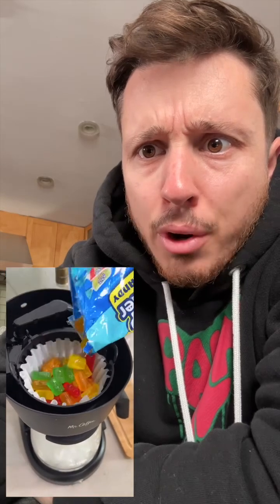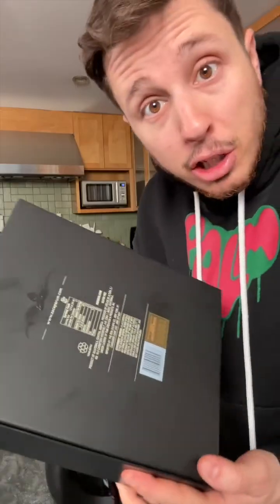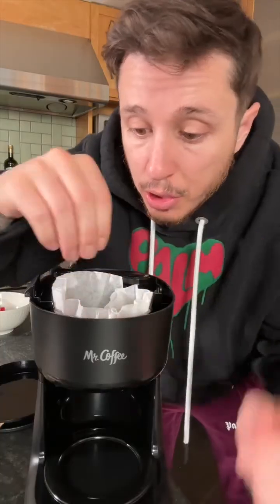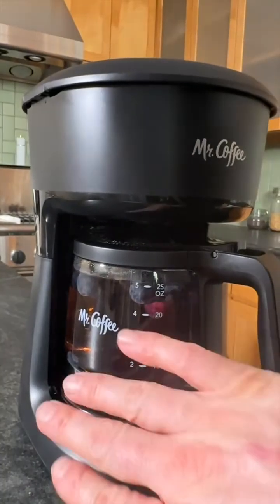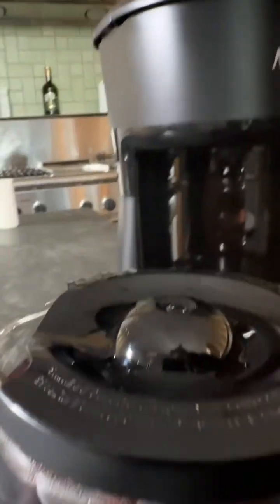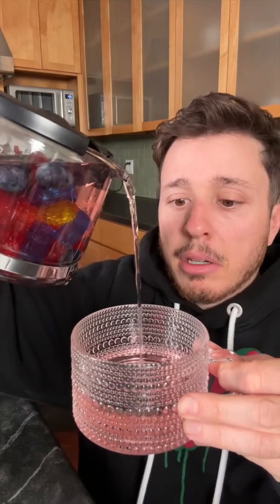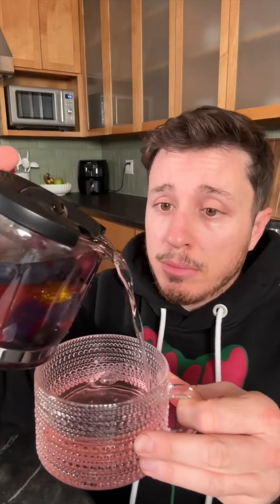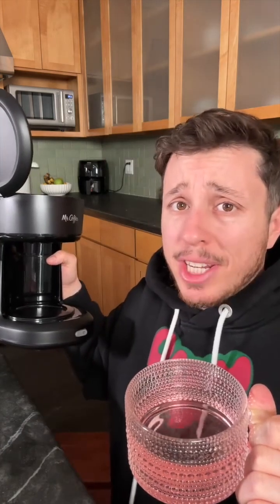How Did I Just Learn This?...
You need to try this drink!!